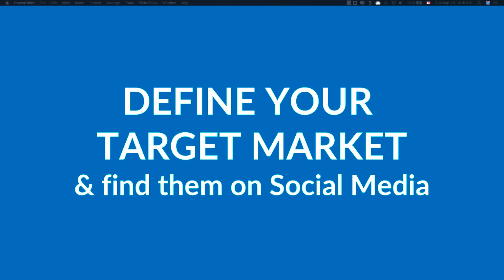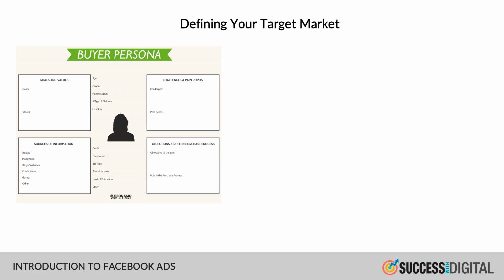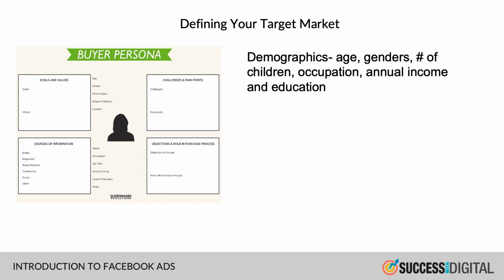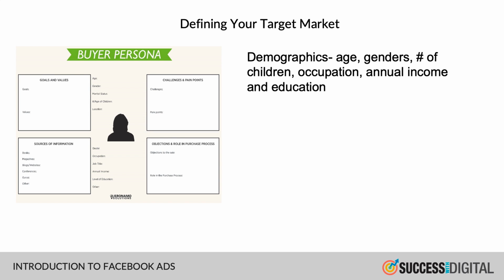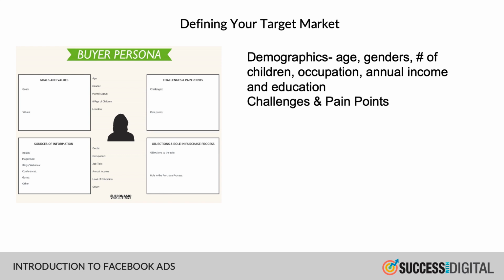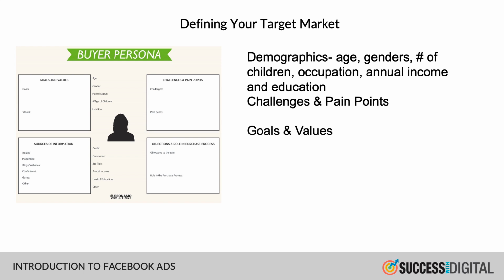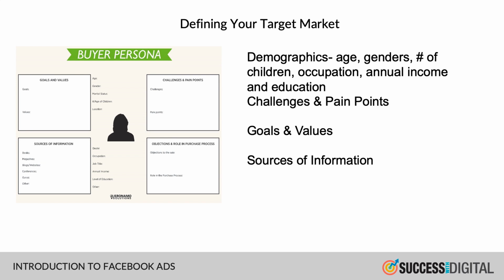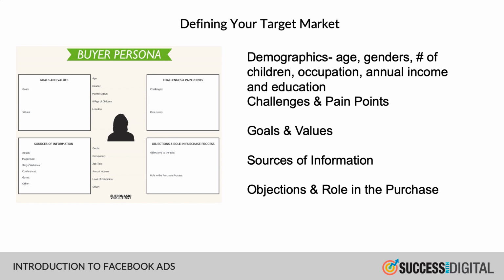3 Intro to Facebook Ads- Define Target Market